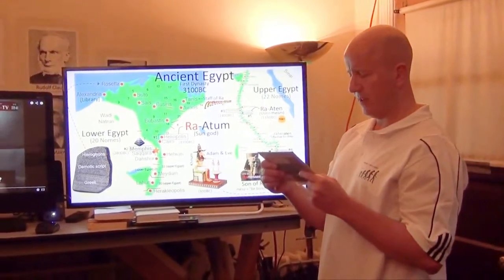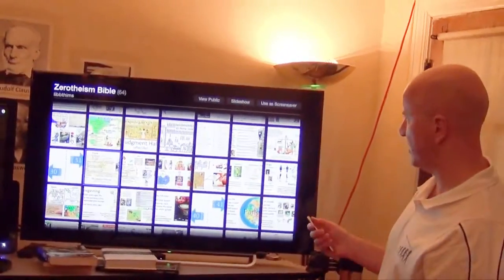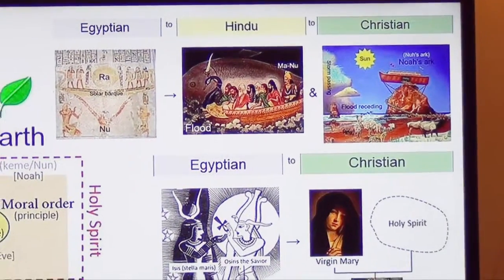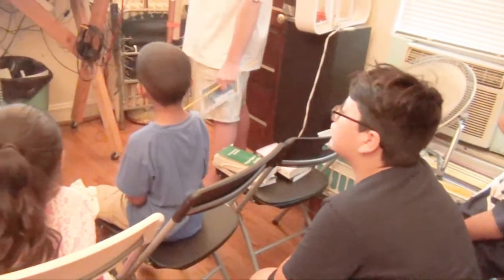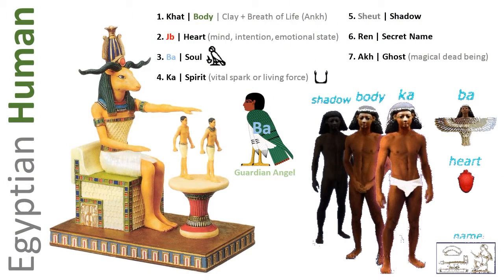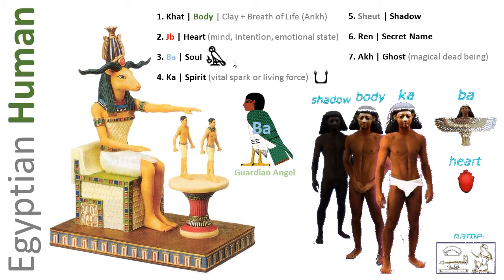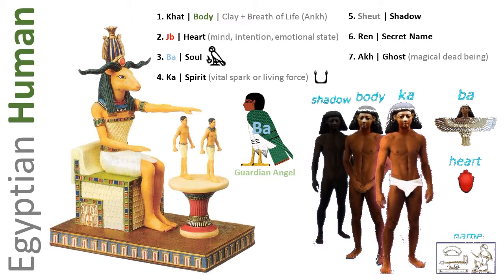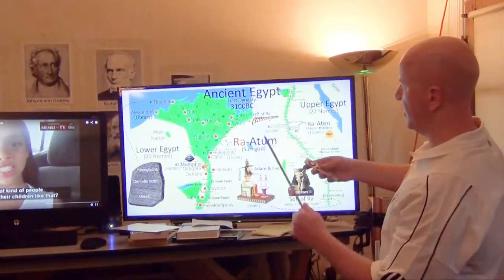Atheism for Kids | Lecture: 13 | Kid’s Q&A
given to six kids, aged 2 to 11: girl 2, boy 6, girl 7, boy 9, girl 10, and boy 11, in Chicago, centered around the following 56 lecture slides:

by American electrochemical engineer Libb Thims.